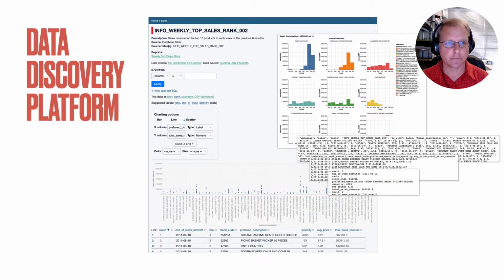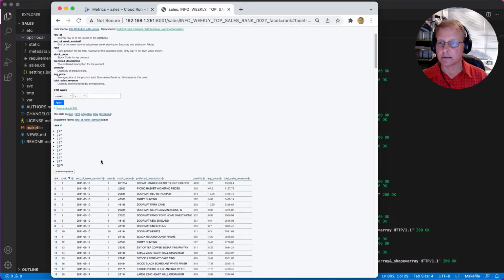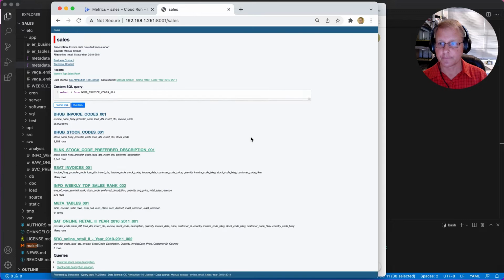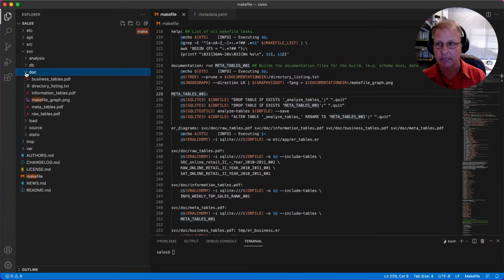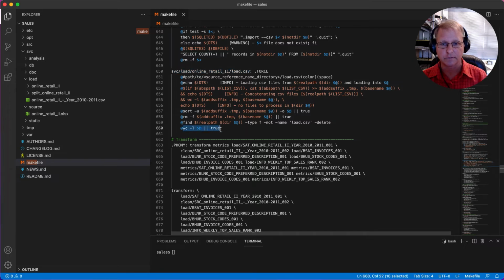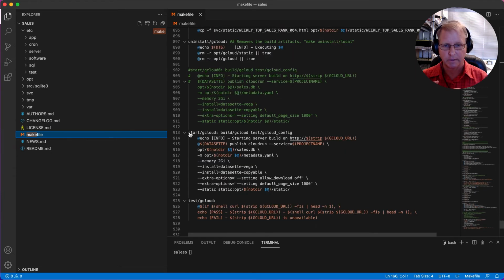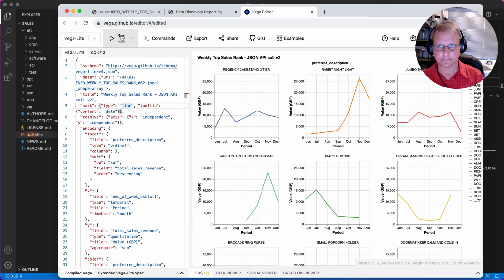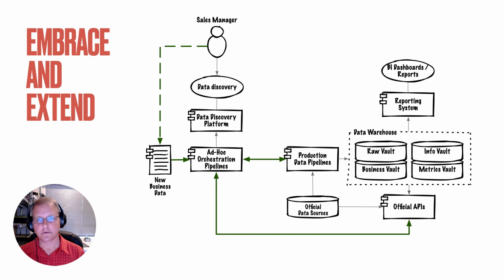Building Data Products: Intro. to Data and Analytics Engineering for non-programmers (FULL DEMO)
Full-length start to finish walkthrough of the final data product from the book Building Data Products: Introduction to Data and Analytics Engineering for non-programmers.

Includes a detailed demonstration of both the front-end and back-end of the project.
* Datasette web application automatically generates a GUI and APIs from the database.
* SQLite micro-warehouse modeled using the Data Vault 2.0 practices.
* Data pipelines orchestrated with GNU Make and Cron.
* Visualizations built with Vega-Lite
* Deployed on the Google CloudRun serverless platform.